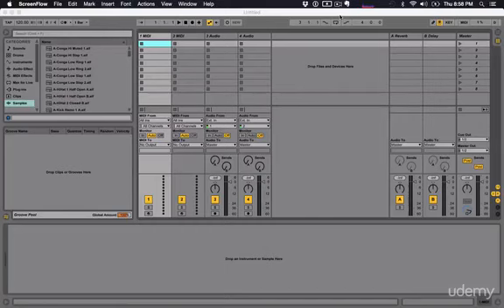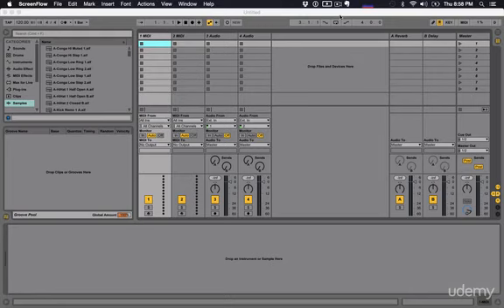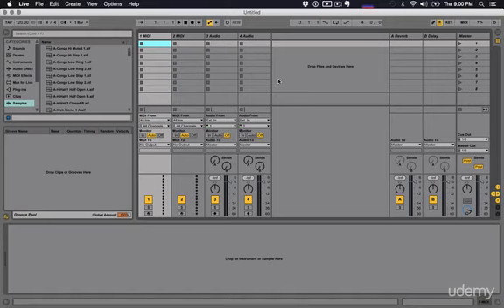Ultimate Ableton Live 9: Part 2 - Recording & Warping : How We Will Be Covering These Topics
Ultimate Ableton Live 9: Part 2 - Recording & Warping